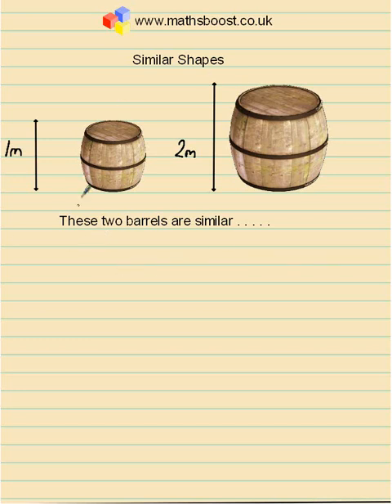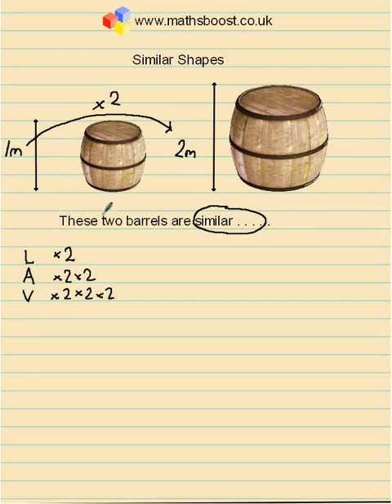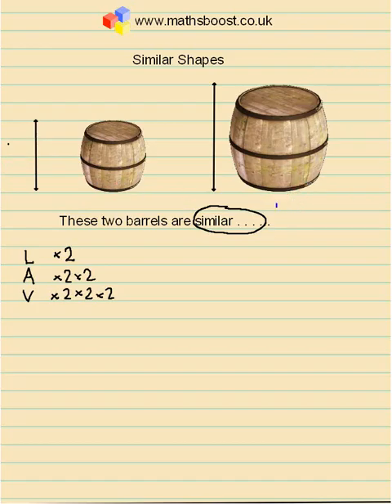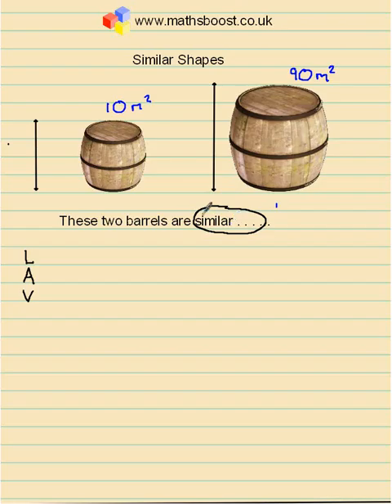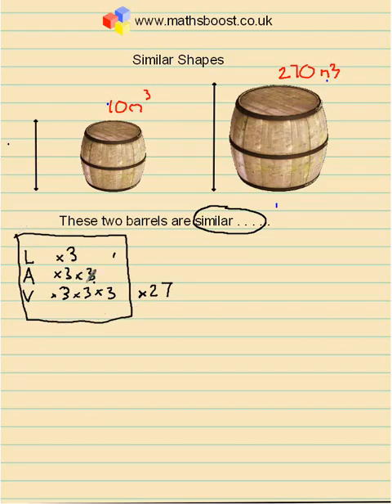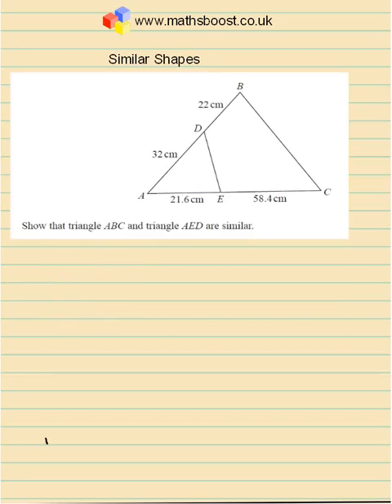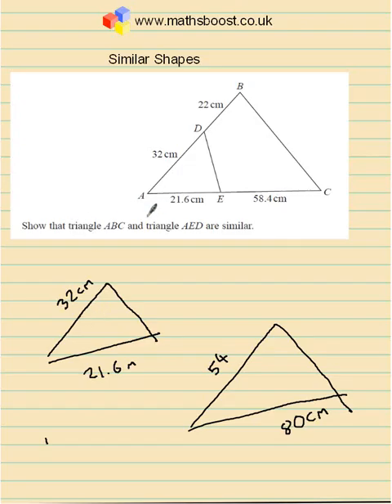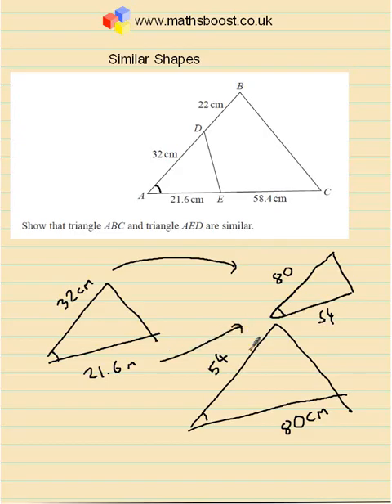Similar Shapes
A guide of how to deal with similar shape questions.